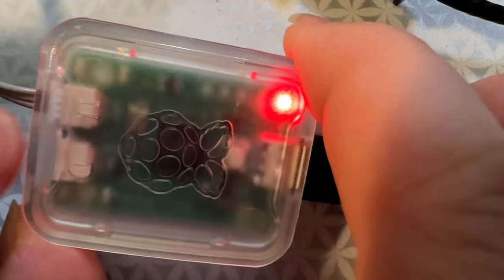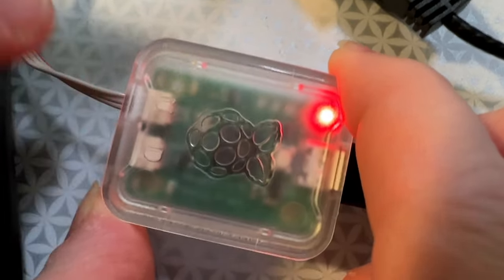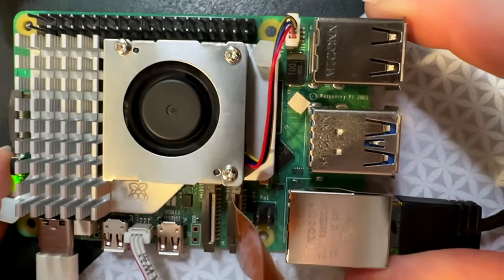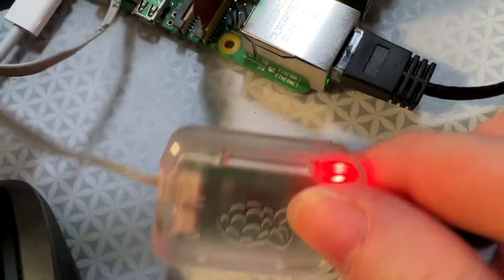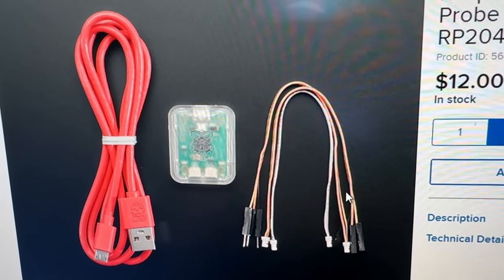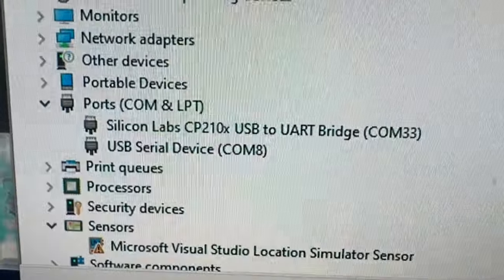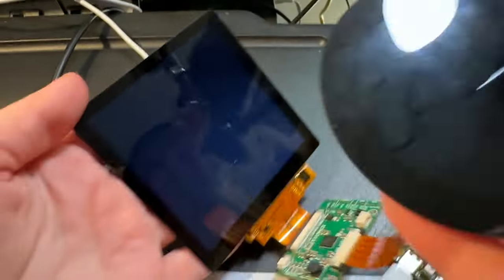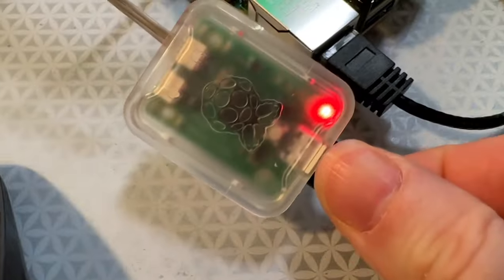Petite Pico Probe is Perfect for Parlaying with a Pi Penta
if you got a Pi 5 and you want to log in or debug without ssh'ing or using a monitor and keyboard - there's now a super fast and easy way to get into the UART console - thanks to the new JST SH 3-pin 'UART' port nestled between the HDMI connectors. Use your Pico Probe and connect the 3-pin cable to the 'U' port - the probe board will appear as a COM/serial port, and you can open it up with any terminal program. we love using it for kernel debugging because the connection stays open between reboots and you'll get all messages directly printed, plus the early boot messages...even ones before the firmware is loaded or the display comes up.